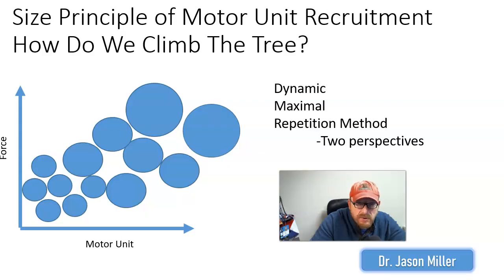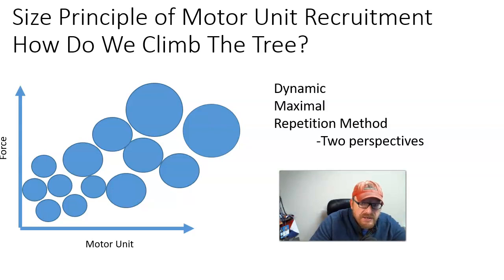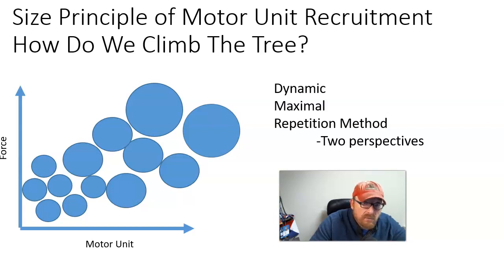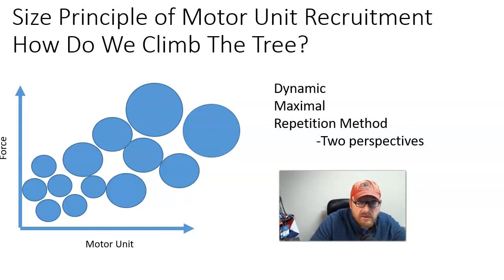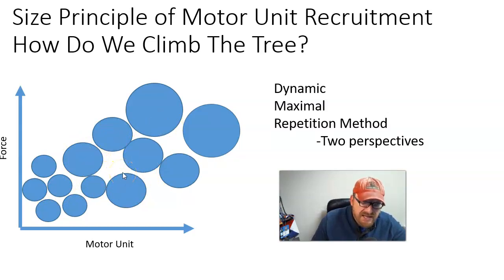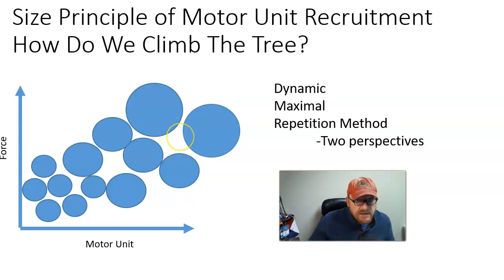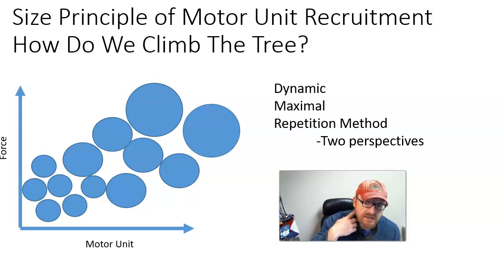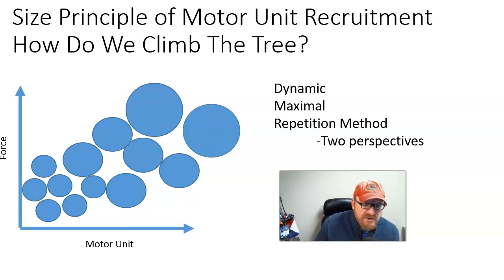Challenge to the Size Principle // Implications for Resistance Training, Skeletal Muscle Hypertrophy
Two studies in 2018 and 2020 have cast some additional light on how the size principle of motor unit recruitment (Henneman's) may operate when utilizing the repetition method to build skeletal muscle hypertrophy. While this research is emerging and I am inferring to hypertrophy training (that means my opinion), these two studies are worth considering when thinking about constructing a training program with the goal of muscle gain.

Studies cited:
Miller et al (2020)

Open Access

Information about dieting/training coaching:
Gainz T-shirt:
shorturl.at/ahjsT
ebook: Cutting Weight for Combat and Barbell Sports: